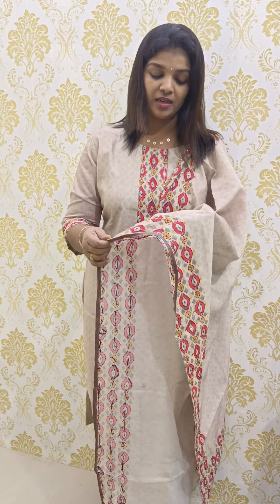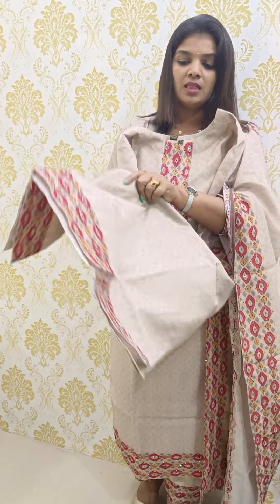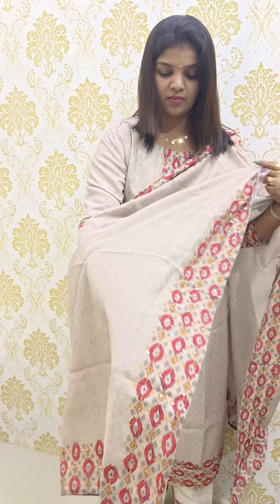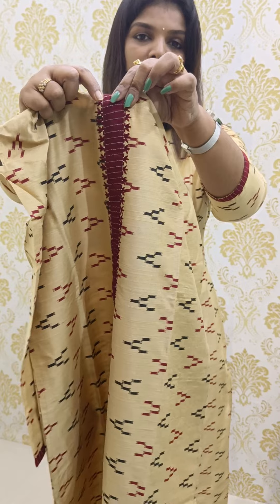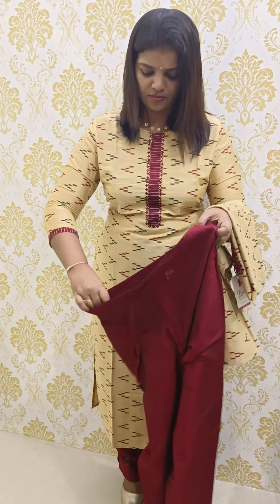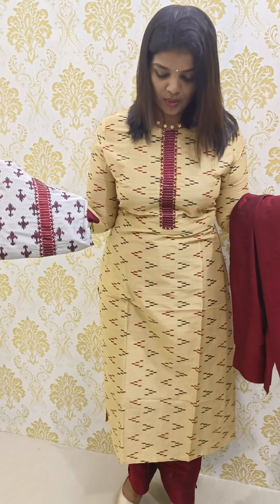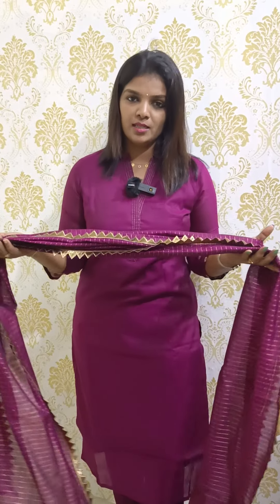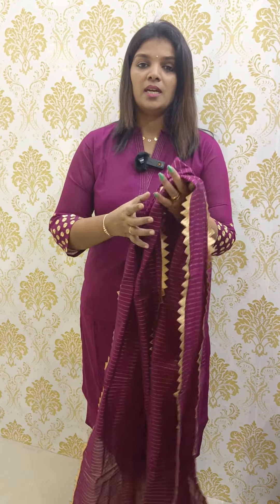Ready To Wear 01.08.2022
Elentra Designs by Nimi Heins : Ready To Wear 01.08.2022